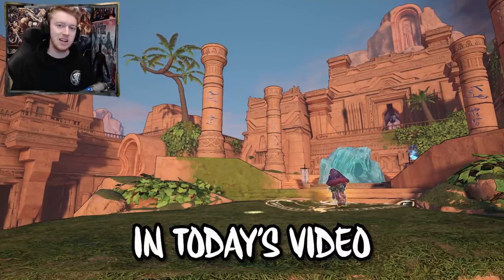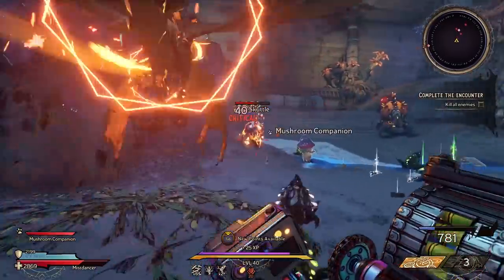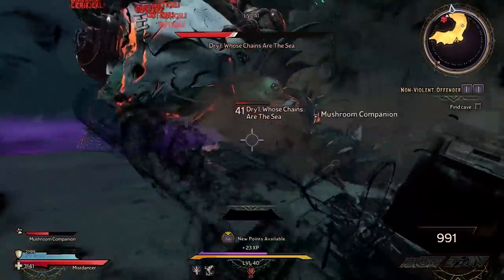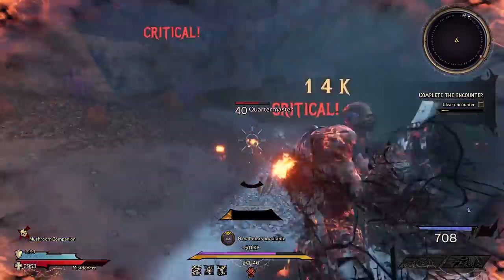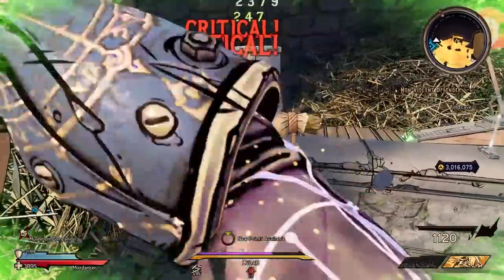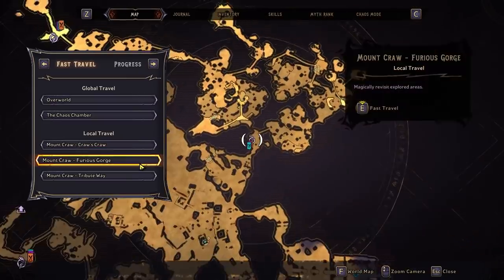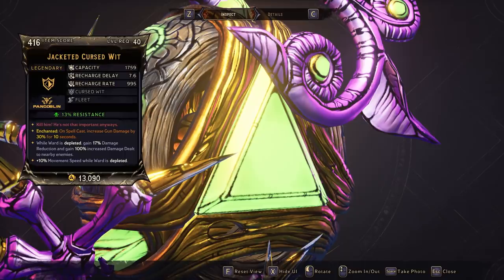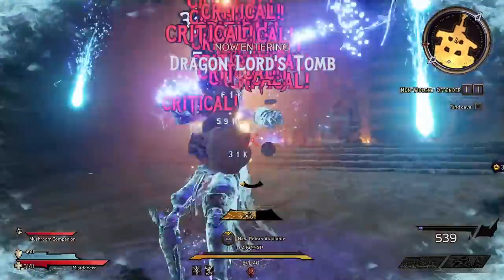Wonderlands: 5 MORE Must Have Legendary Weapons at Level 40 (Chaos 20) Best End Game Legendaries!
Wonderlands: 5 Must Have Legendary Weapons at Level 40 (Chaos 20) Best End Game Legendaries!